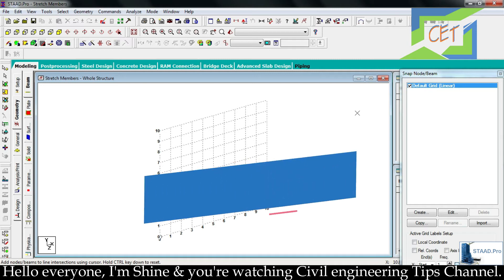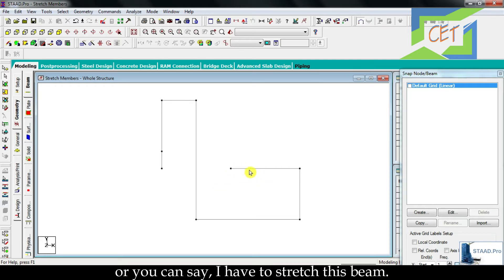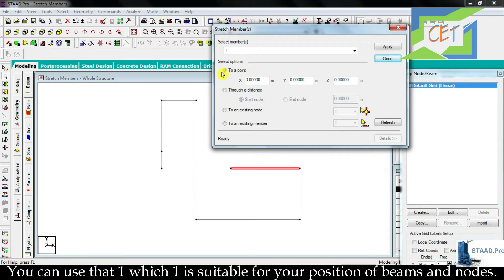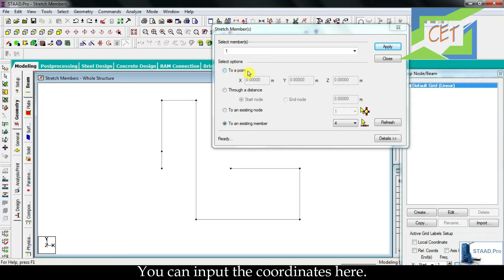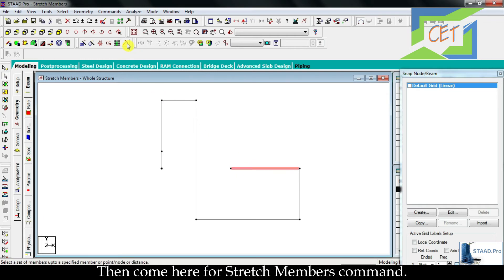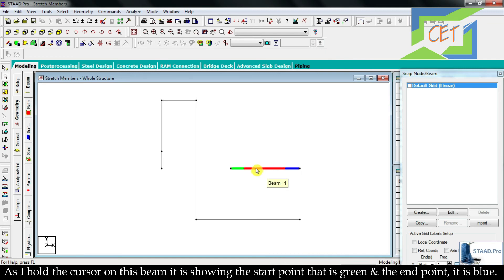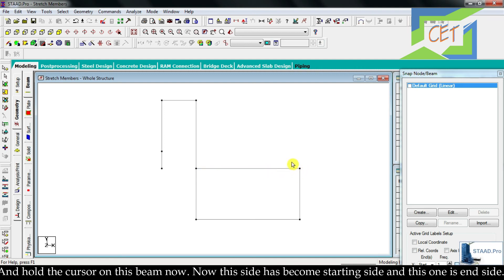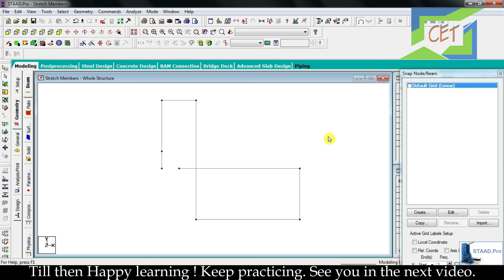#10. How to use Stretch Members command in STAAD.Pro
In this video, we will learn how to stretch or extend a beam with the help of Stretch Members command. There is a short tip for you. Don’t miss it.